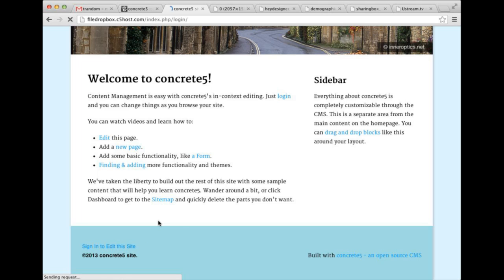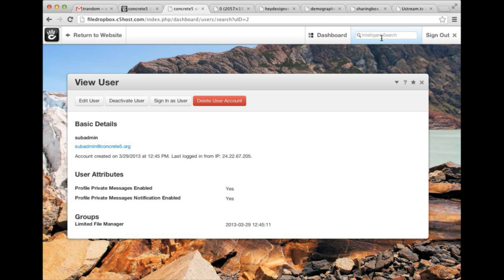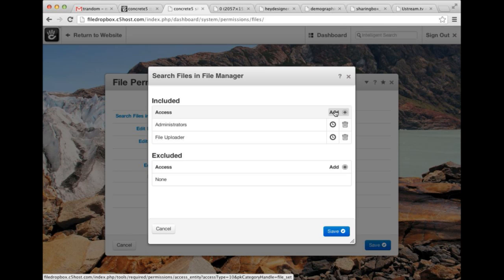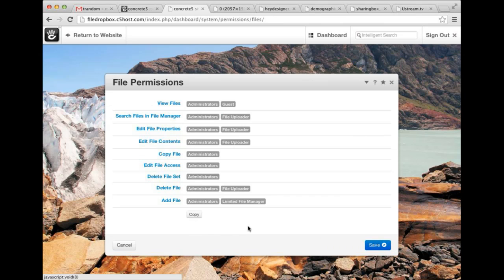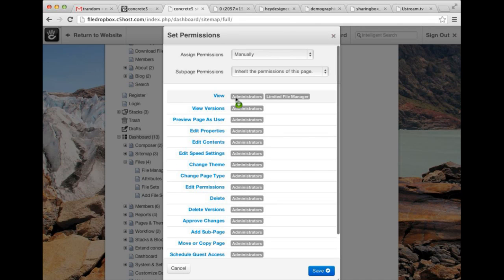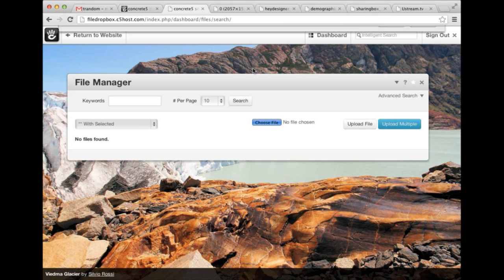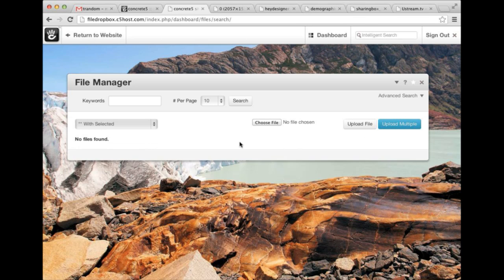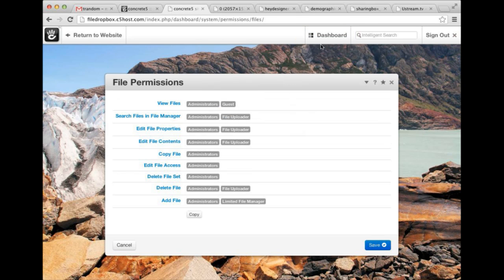concrete5 - Grant Access Only to Files Users Have Uploaded Themselves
Learn how to set up concrete5 File Manager access to allow users to manage only the files they've added.